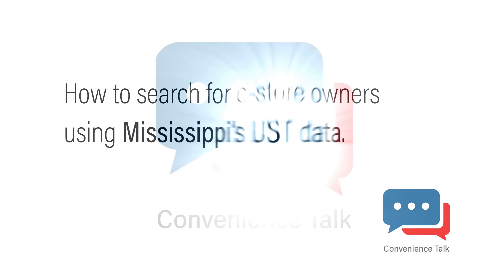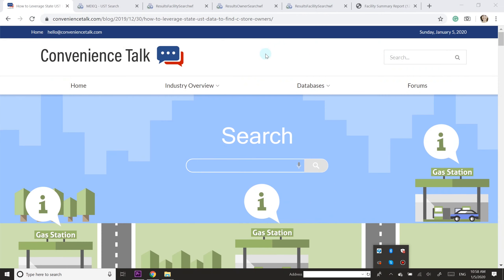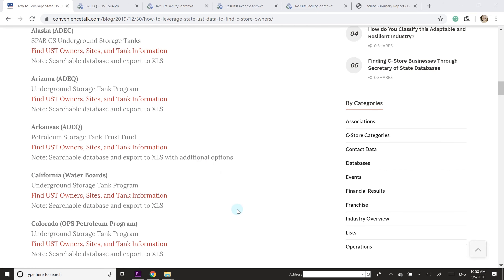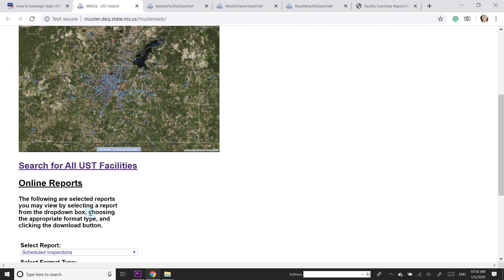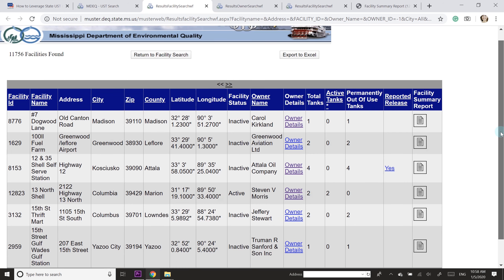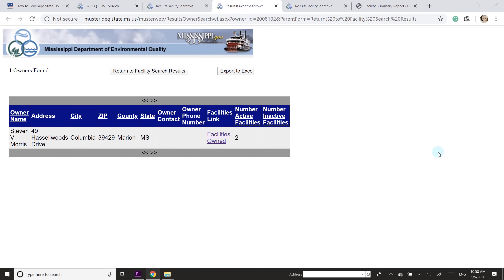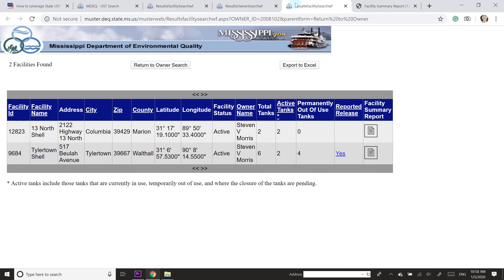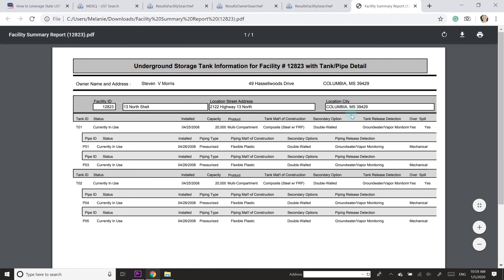How to search for c-store owners using Mississippi's UST data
In this tutorial, learn where to access and how to use the underground storage tank (UST) data offered by Mississippi to find information about c-store owners.